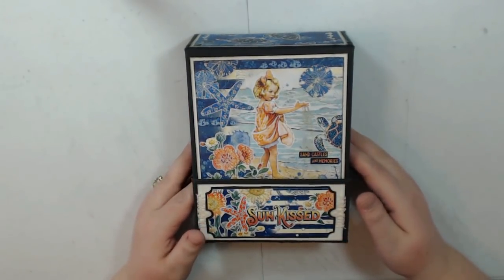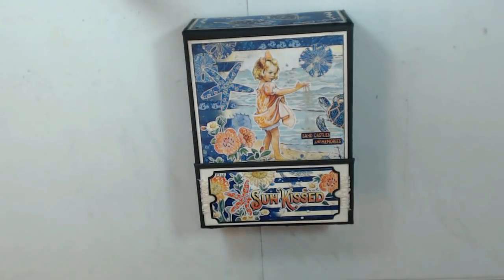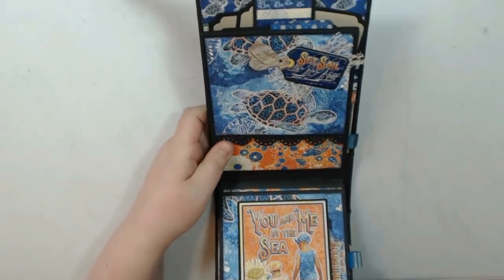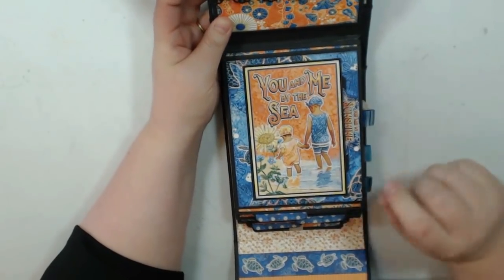March Craftology for Country Craft Creations G45 Sunkissed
Chipboard - Cut (2) at 7" x 5.50" and cut (3) at 2.50" x 5.50"

Binding - Cut (1) at 5" x 9" and score on the 9" side at every .50" from 1.50" to 7.50"

Base Pages - Cut (4) at 5" x 6.50".  Cut (4) 6" x 6.50" and score on the 6" at .50" on each end.

Front Flap - Cut (4) at 6" x 5.50" and score on the 5.50" at .50".

Pocket - Cut (4) at 5 7/8" x 3" and score on the 5 7/8" side at .50" on each end and on the 3" side at .50".

Back - Large Pocket - Cut (4) at 7.50" x 5.50" and score on the 7.50" side at .50" on each end and on the 5.50" side at .50".

Flap - Cut (4) at 5" x 5.50" and score on the 5.50" side at .50".

Pocket - Cut (4) at 6" x 3" and score on the 6" side at .50" on each end and on the 3" side at .50".

Front Cover Pocket - Cut (1) 6.50" x 4.50" and score on the 6.50" side at .50" on each end and on the 4.50" side at .50".  Cut (1) closure at 5.50" x 2" and score on the 5.50" side at .50".

Back Cover - Cut (1) pieces at 6" x 4.25".  Cut (4) waterfall flaps at 4.25" x 4.75" and score on the 4.75" side at .50".

Photomats:
Side Pockets - 4.50" x 5.50"
Bottom Pockets - 4.25" x 6.25"